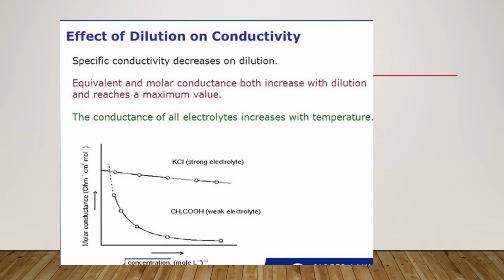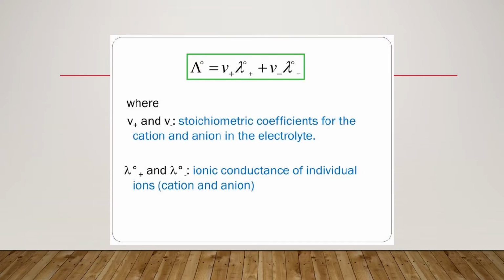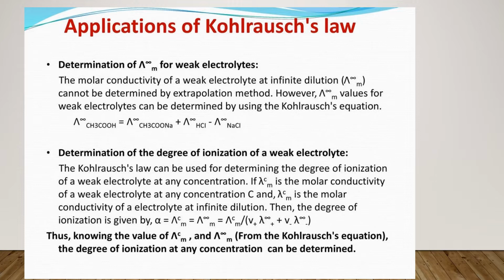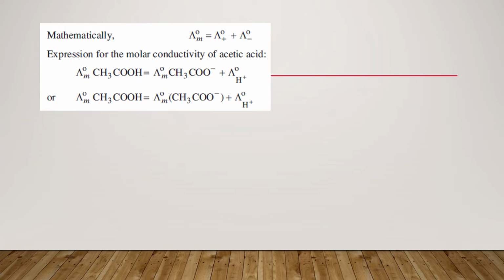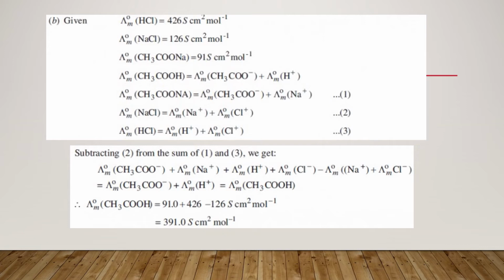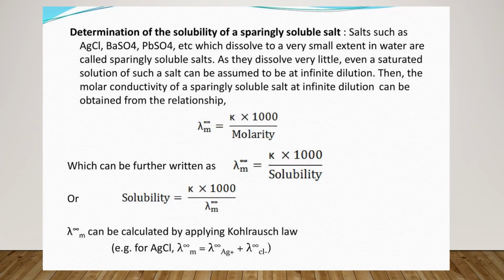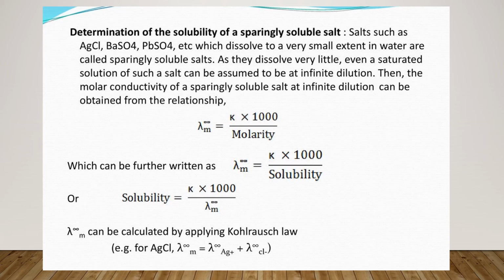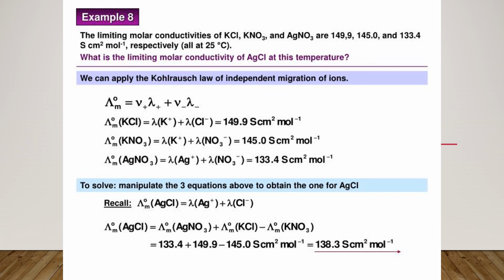Electical Conductance Part 3 kohlrausch law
kohlrausch law and Its Application